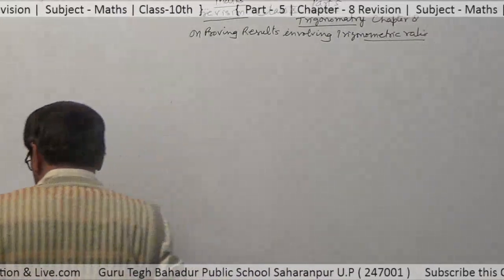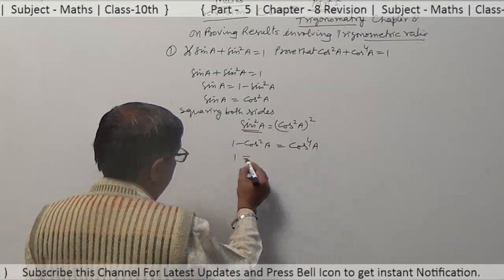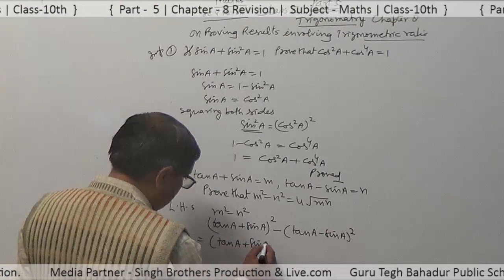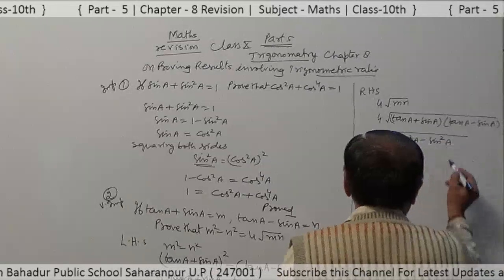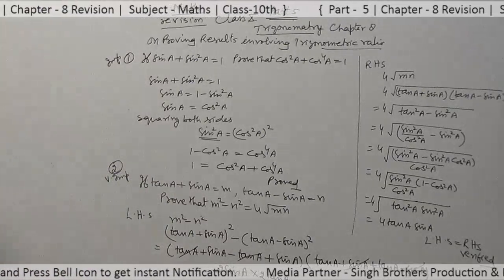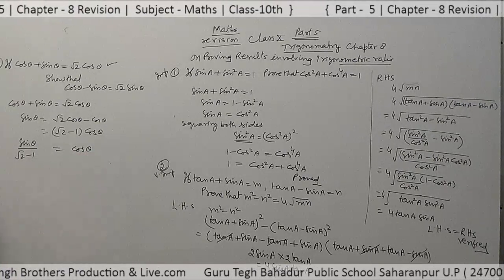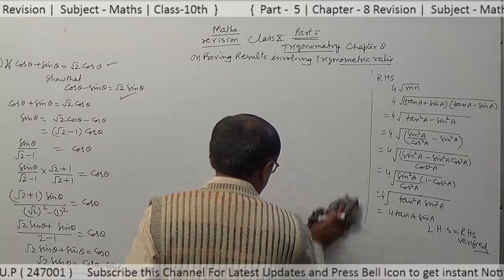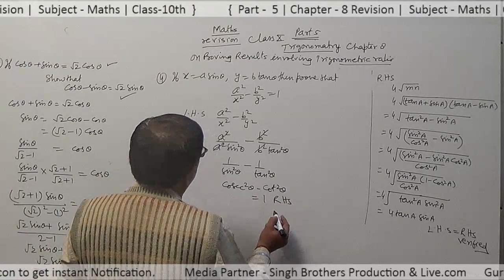Part 5 Chapter 8 Subject Maths Class 10th